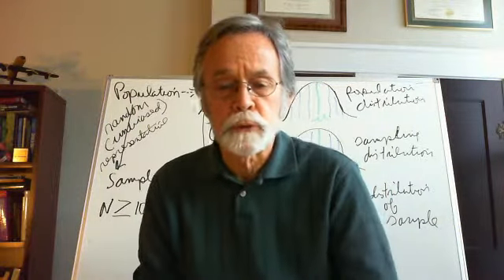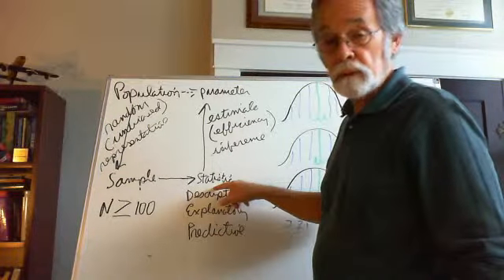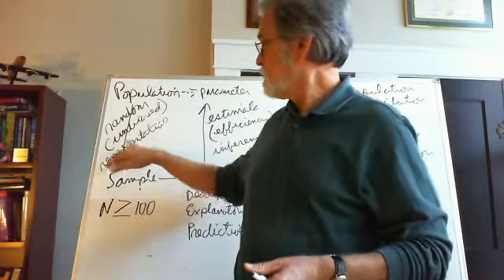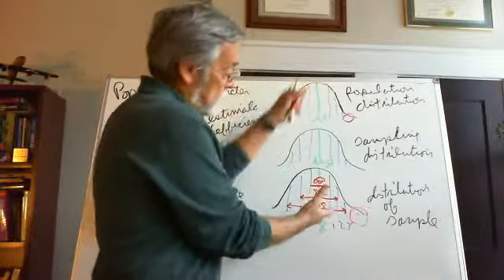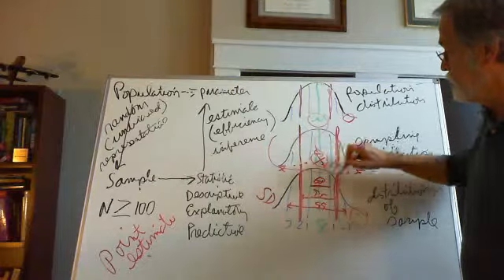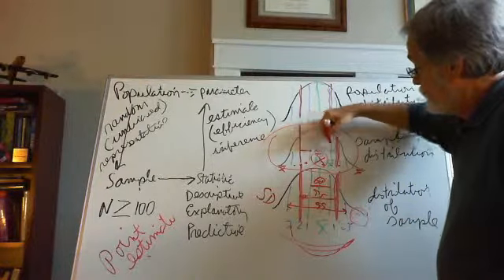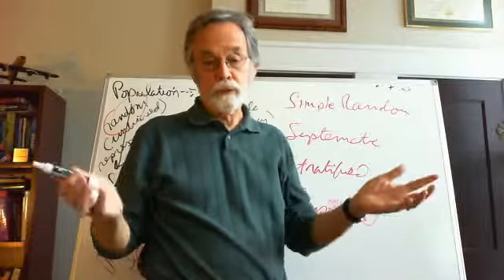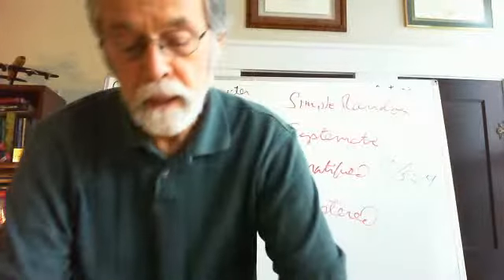SOCI 3311 Healey Chapter 6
A presentation on sampling, sampling techniques, and the sampling distribution